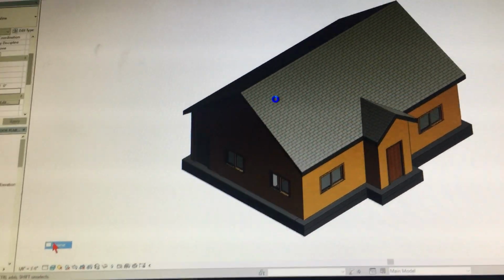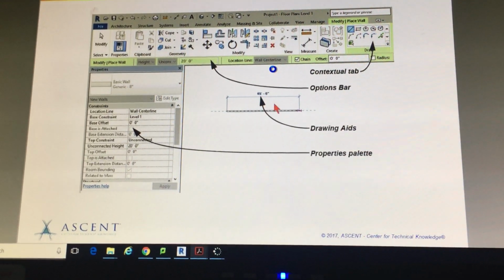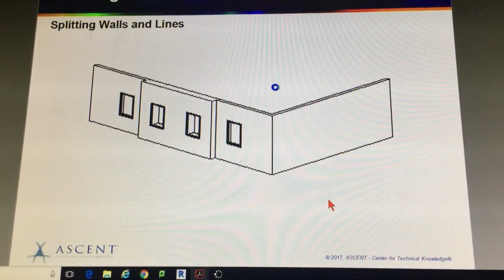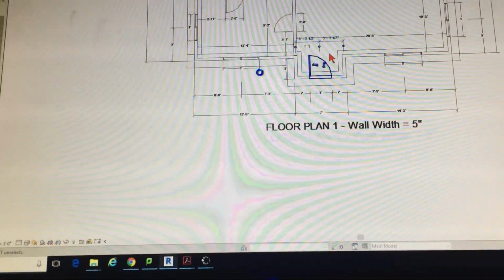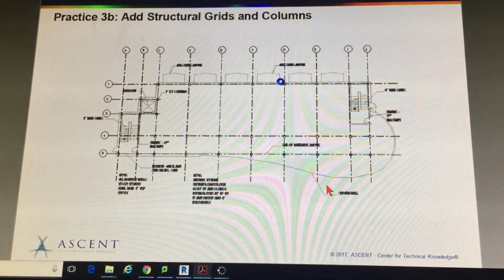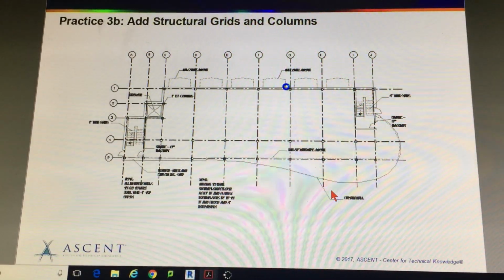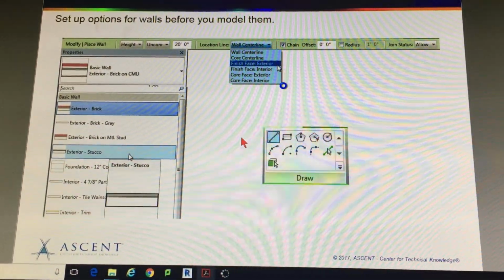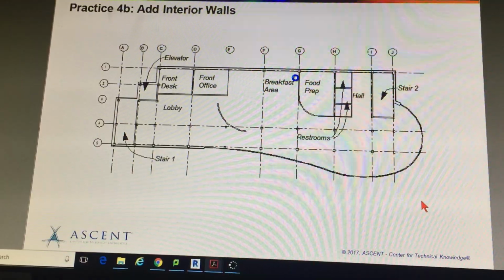NOV 1st IMG 1876